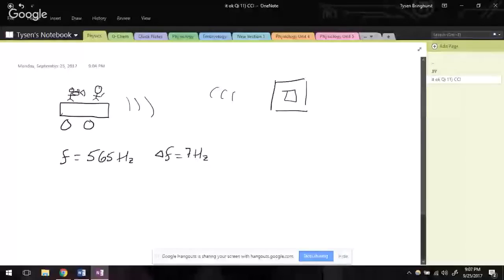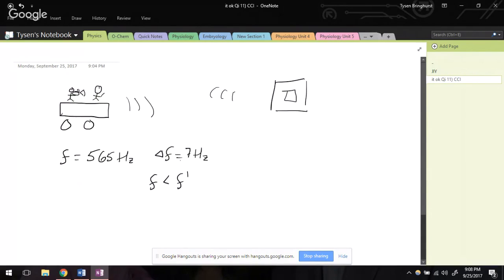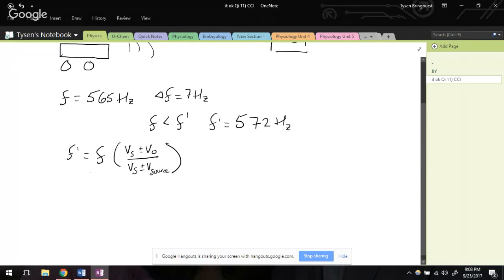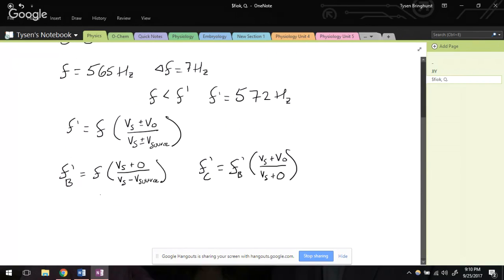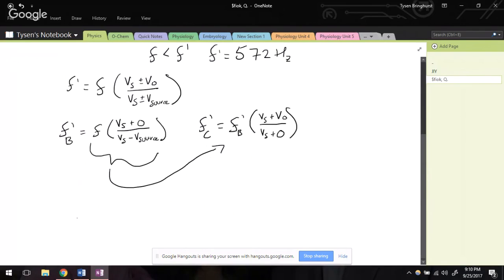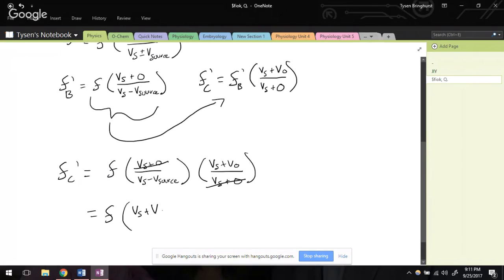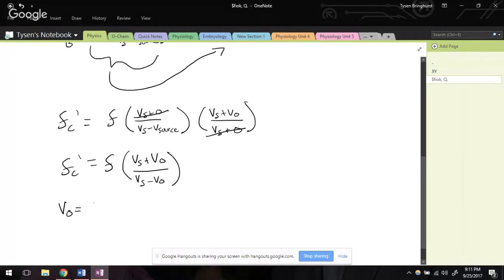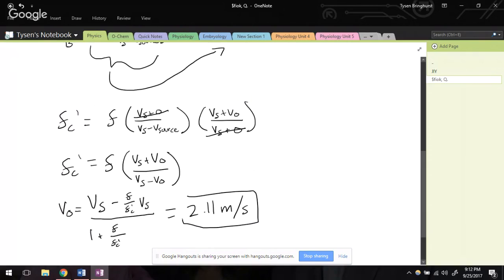Wk 3, Question 10